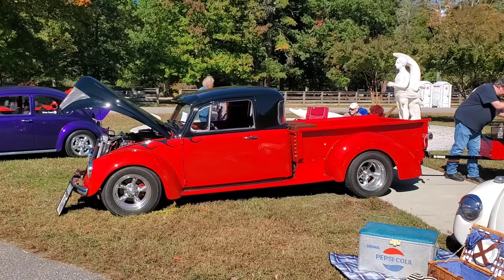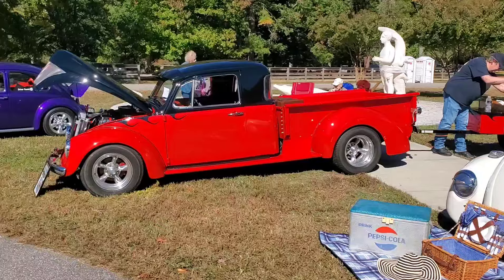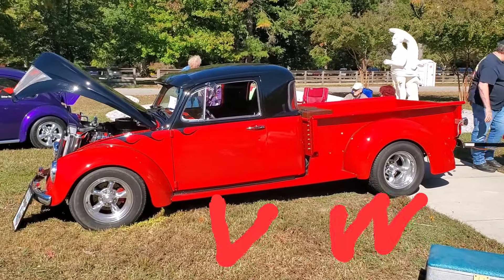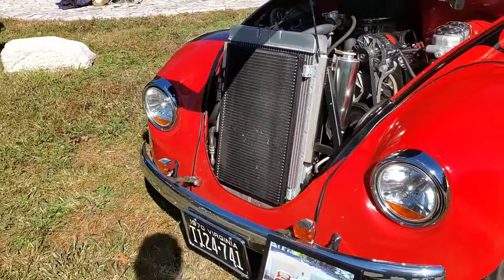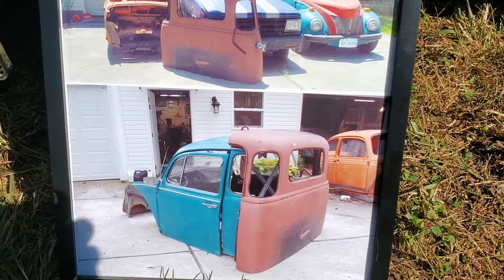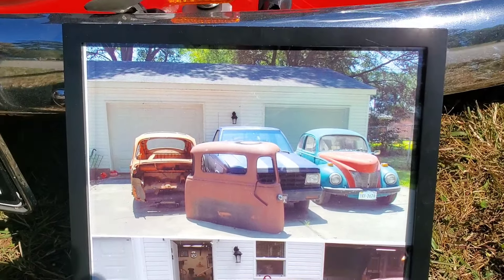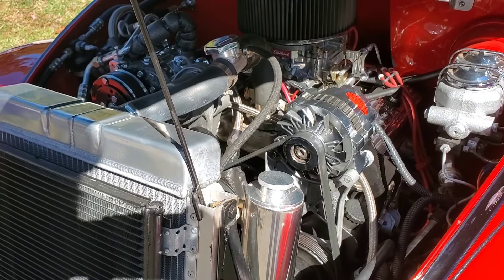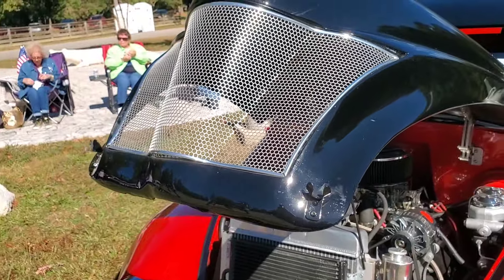VW Bug PICK-UP TRUCK